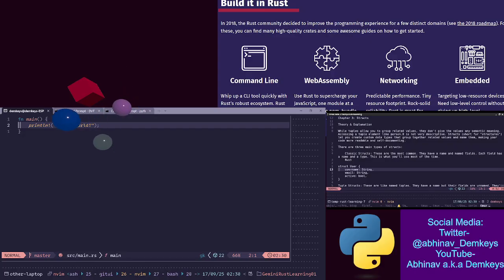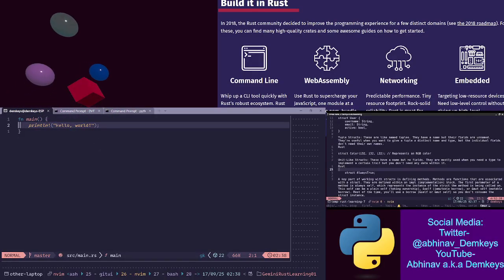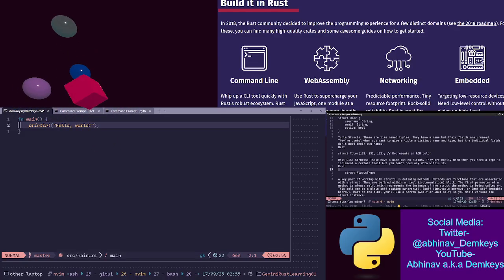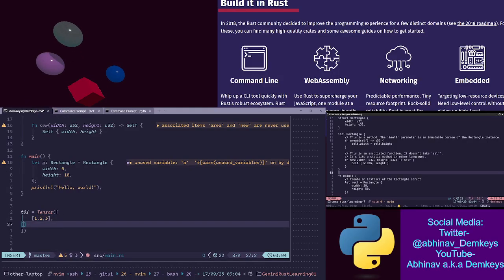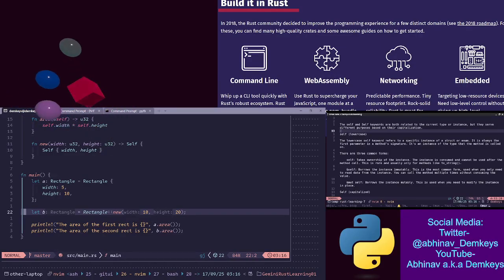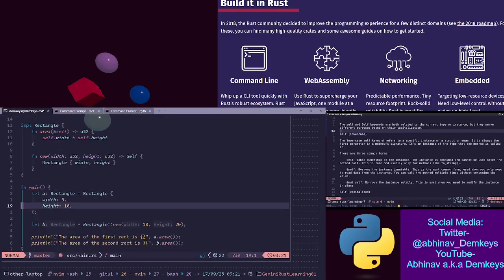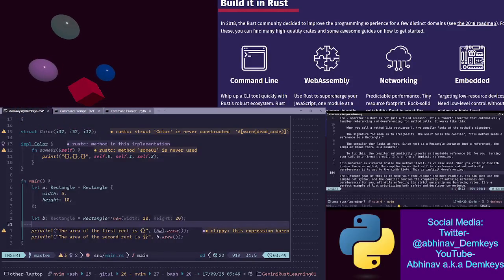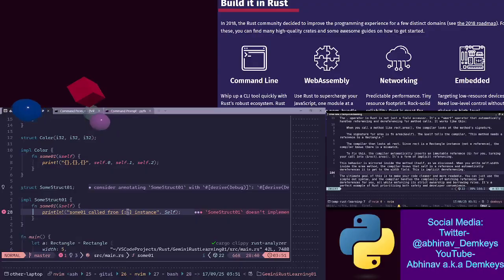Deep Dive into Rust Structs & Ownership! Live Coding (VOD) for Embedded & GameDev! 🏳️‍🌈 | 17092025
Join us for a deep dive into the powerful world of the Rust programming language in this live coding VOD! This focused learning session, which utilized a structured curriculum provided by Gemini and was explored using the NeoVim editor, concentrates on core concepts crucial for mastering Rust's memory safety and Ownership system, particularly through an in-depth exploration of Structs in Rust [09:57].

We review the definitions and practical applications of classic, tuple, and unit structs, and dissect how to properly implement both methods and associated functions using impl blocks. A key learning moment in the stream was clarifying the crucial distinction between the instance receiver self and the type alias Self in associated functions like constructors [59:43], alongside an explanation of the compiler's implicit referencing and dereferencing—the 'smart dot operator'—which makes code cleaner [03:06]. We also revisit foundational concepts like References and Borrowing, which are essential to understanding the Rust borrow checker [08:35].

The motivation for this intense Rust learning comes from several ambitious programming projects. I'm preparing to tackle challenging areas like embedded programming on the ESP32 [03:02], high-performance development in Data Science and Machine Learning using modern AI/ML crates like Candle [12:52], and an unconventional Game Development project using the Ratatouille TUI framework [03:47]. The ultimate long-term goal is a full rework of my custom VTuber application into a modern, safe, and efficient Rust-based puppeteering system.

Whether you are a beginner looking to understand the Rust borrow checker or an experienced developer seeking a refresher on Structs and Ownership, this live stream VOD is packed with educational content and real-world project context.